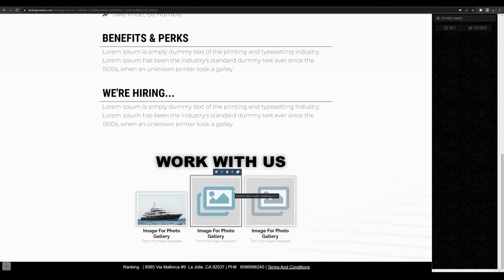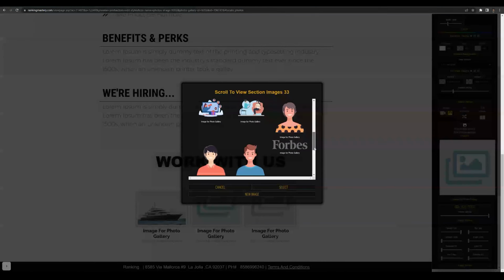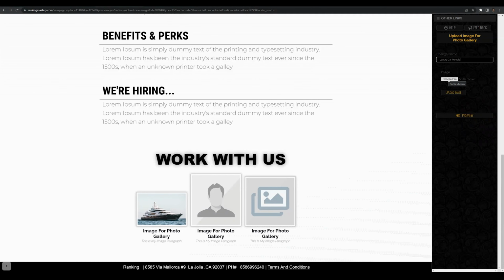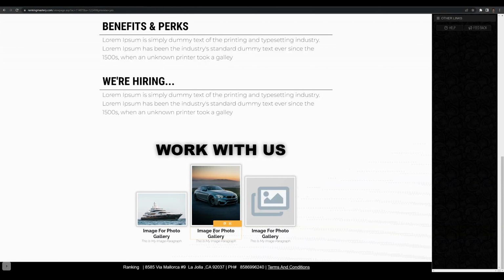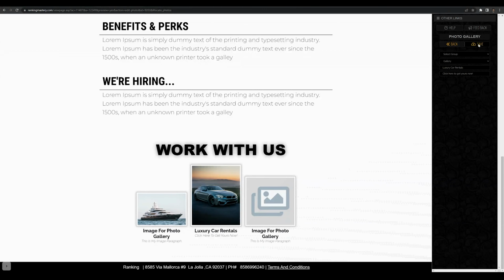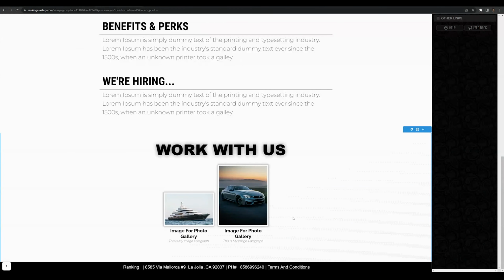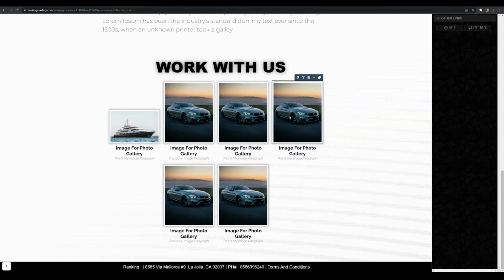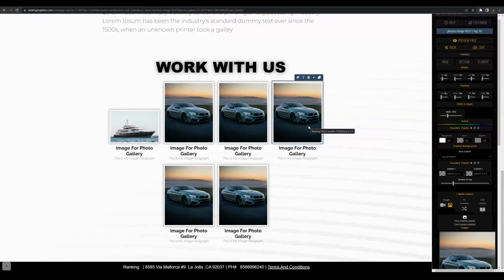How To Add Edit & Delete Images From Image Galleries (RapidFire Pages Tutorial 2022)